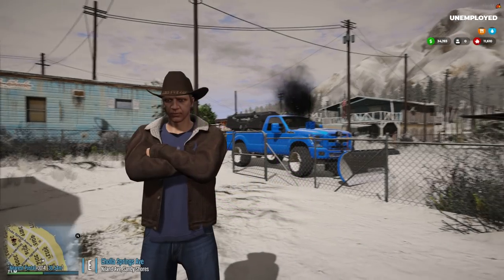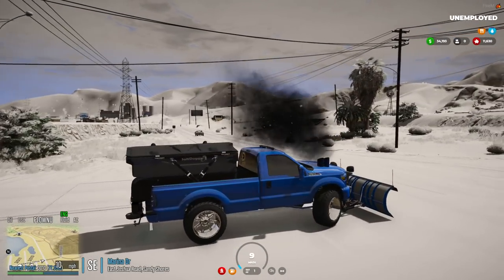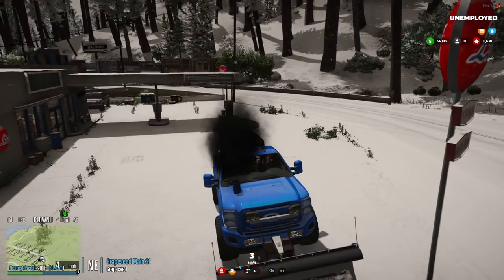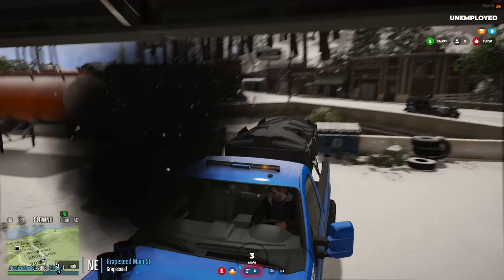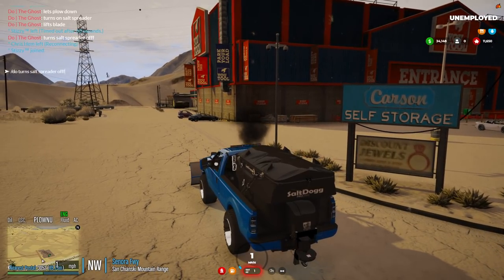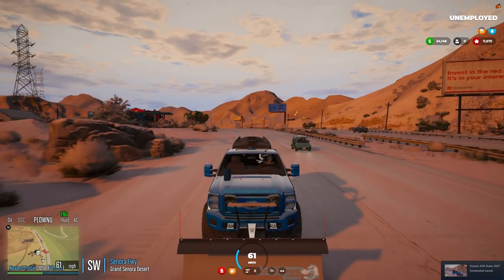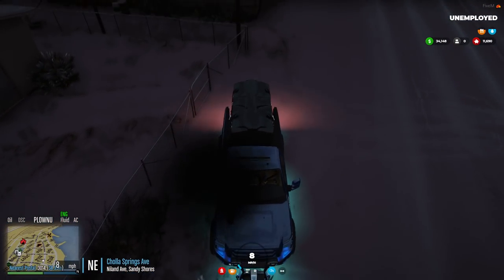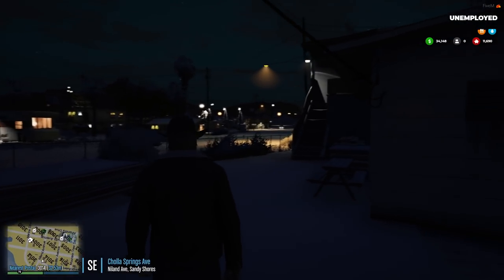MY NEW FORD POWERSTROKE SNOW PLOW TRUCK! - GTA 5 ROLEPLAY RDRP - EP.11 - GTA MODS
Today was Insane!!! Today I go around and try to get some bussiness!